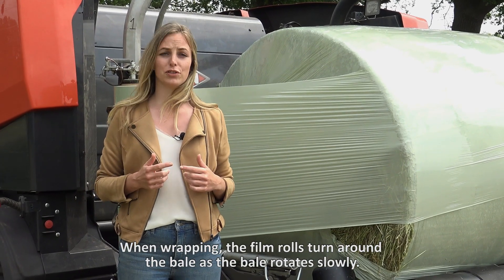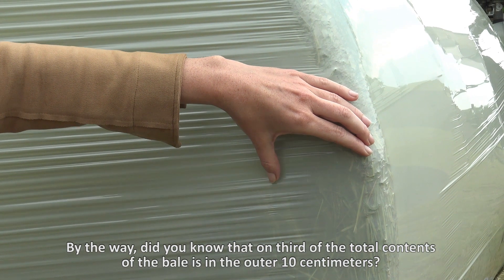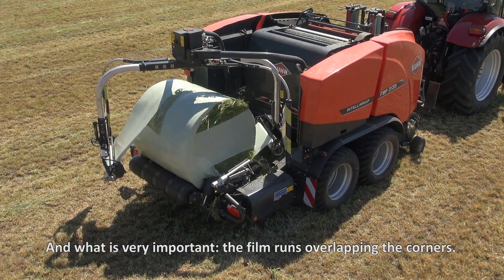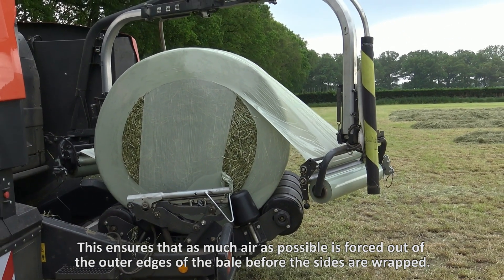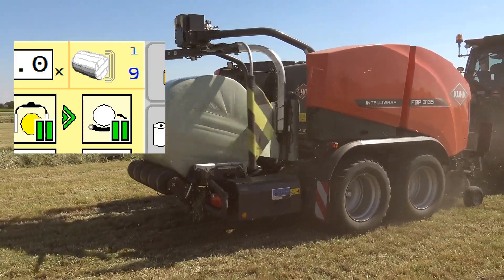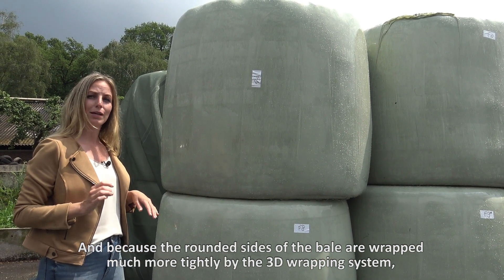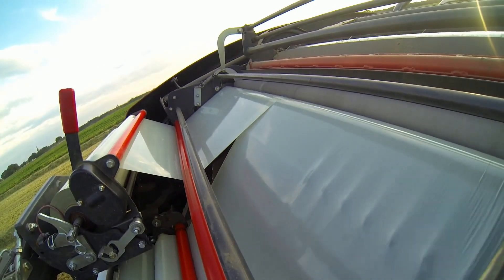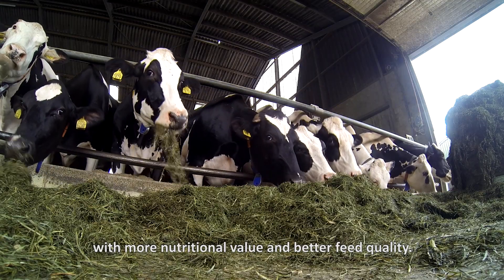KUHN - FOCUS ON BALING // Why is a 3D wrapped bale better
Bales wrapped with the unique 3D-wrapping technique from KUHN offer many advantages in terms of forage quality, bale shape and storage. Do you want to know why? We explain it in this short video.